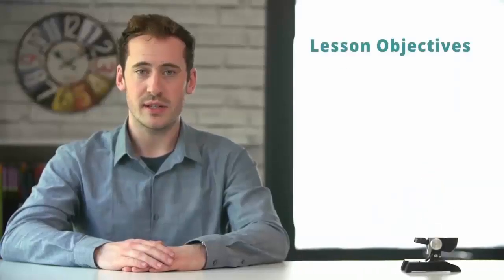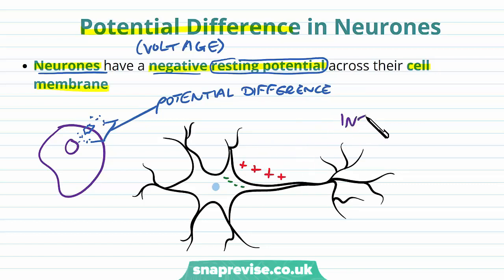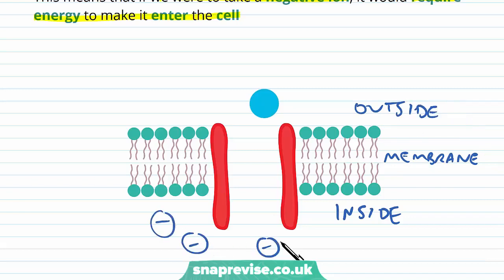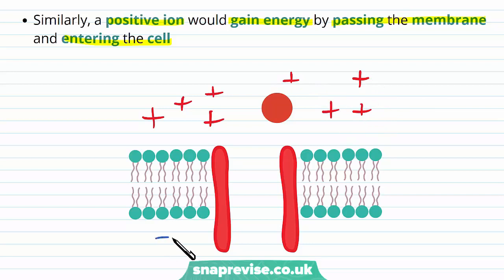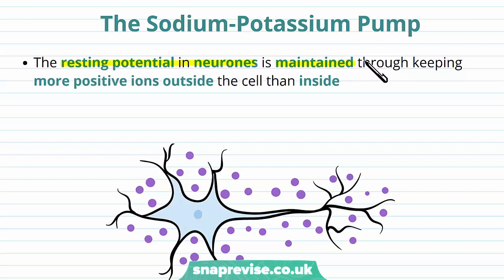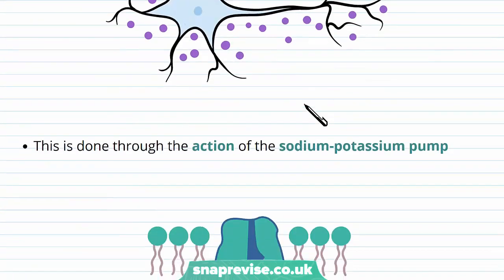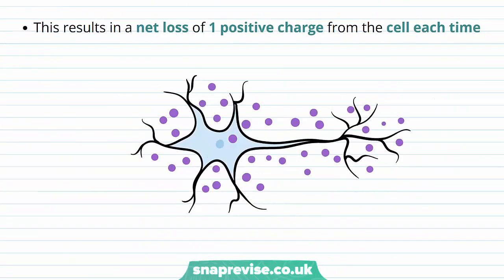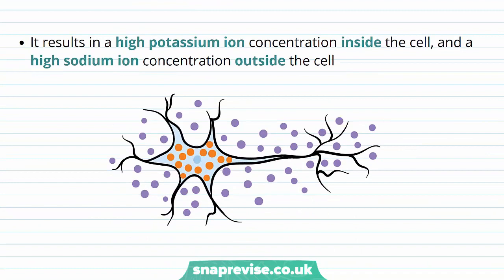Nervous System: The Resting Potential | A-level Biology | OCR, AQA, Edexcel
Nervous System: The Resting Potential in a Snap! created by Adam Tildesley, Biology expert at SnapRevise and graduate of Cambridge University.

The key points covered of this video include:

        1. Potential Difference in Neurones
        2. The Sodium-Potassium Pump
        3. Removal of Potassium Ions
        4. Organic Anions

Potential Difference in Neurones

Neurones have a negative resting potential across their cell membrane. This is because the outside of the neurones has more positive charge than inside. This means that if we were to take a negative ion, it would require energy to make it enter the cell. We call the energy change in negative ions as they move from outside to inside the potential difference. The resting potential is the potential difference across the membrane while the neurone is at rest. Similarly, a positive ion would gain energy by passing the membrane and entering the cell. This is because opposite charges attract and similar charges repel each other. A negative resting potential is only possible when the outside of the cell is more positively charged than the inside. In this case, positive ions are repelled from the outside and attracted towards the inside. We measure the resting potential of neurones in millivolts (mV) and it is about -60mV.

The Sodium-Potassium Pump

The resting potential in neurones is maintained through keeping more positive ions outside the cell than inside. This is done through the action of the sodium-potassium pump. The sodium-potassium pump uses ATP to pump three sodium ions out of the cell and two potassium ions into the cell. This results in a net loss of 1 positive charge from the cell each time. This results in a neurone with more positive charge outside the cell than inside creating a negative resting potential.

Removal of Potassium Ions

The sodium-potassium pump creates a negative resting potential, but it also changes the concentration of ions inside and outside the cell. It results in a high potassium ion concentration inside the cell, and a high sodium ion concentration outside the cell. The membrane of neurones is permeable to potassium ions through potassium channels, but not to sodium. There are two types of gradient acting on the potassium ions: an electrical gradient, and a concentration gradient. The electrical gradient pulls potassium ions into the cell and the concentration gradient pulls them out of the cell. The concentration gradient has the stronger effect, and potassium ions leave the cell. Because even more positive charge has left the cell, the resting potential of the neurone decreases further.

Organic Anions

The last component which contributes to the negative resting potential of neurones are organic anions. These are negatively charged molecules that sit inside the neurone. They cannot leave, and so make the neurone more negative inside.

Summary

Neurones have a negative resting potential across their cell membranes
This resting potential is set up by the action of sodium-potassium pumps which pump more sodium ions out than potassium ions in
Potassium ions diffuse out of the cell down its concentration gradient
Organic anions reduce the resting potential further